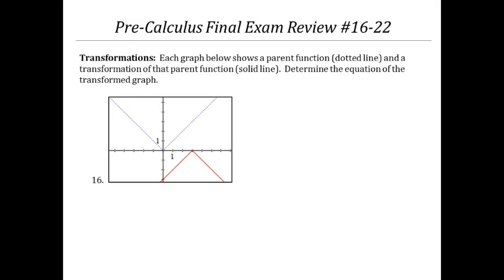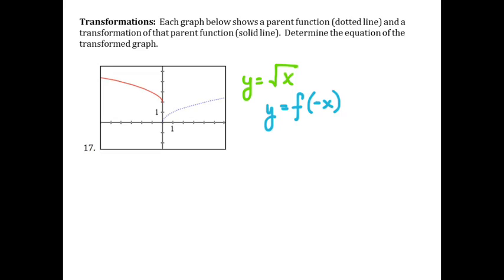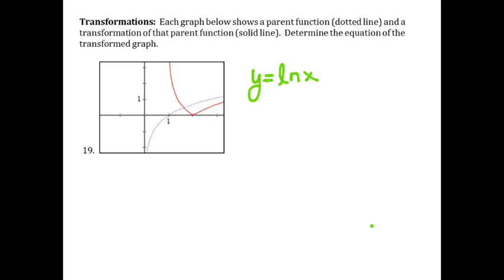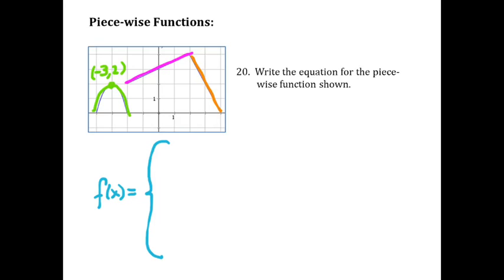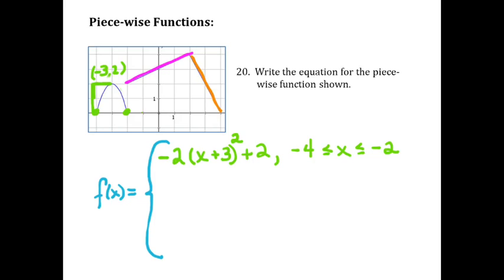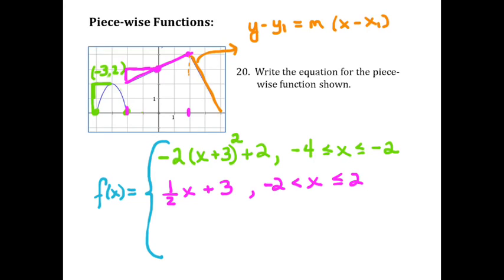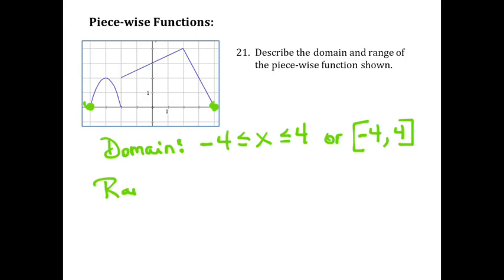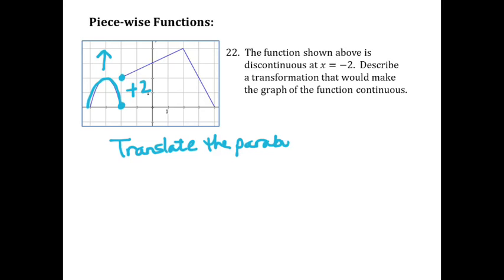NS PreCal Exam Rvw #16 22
This video was created for Pre-Calculus students at North Side High School.  The video covers questions 16-22 from the Final Exam Review.  In these questions students are asked to apply transformations to parent functions.